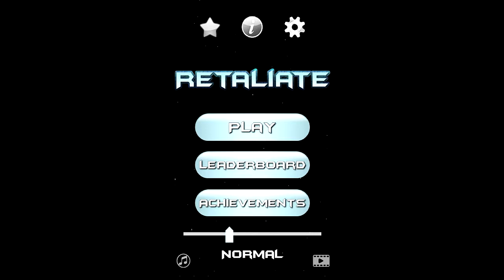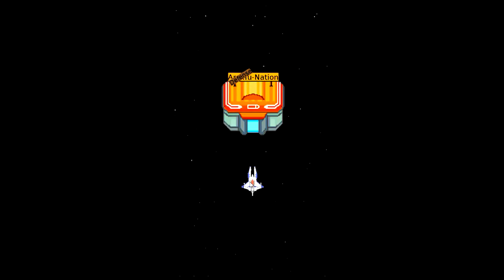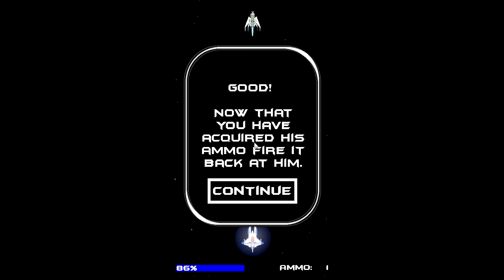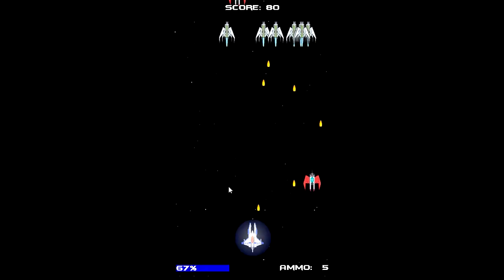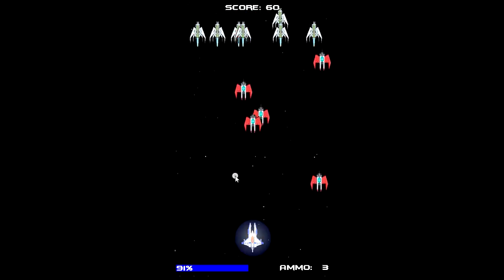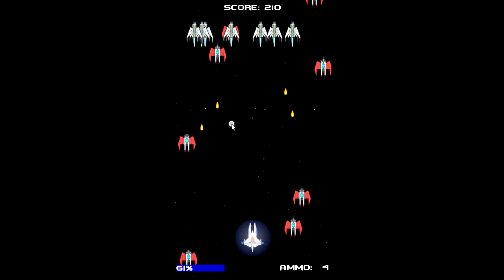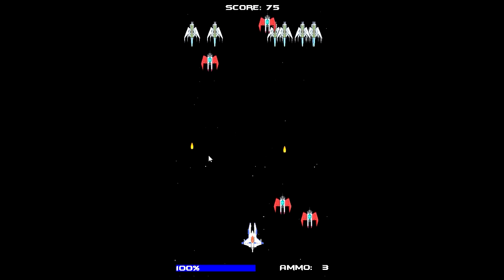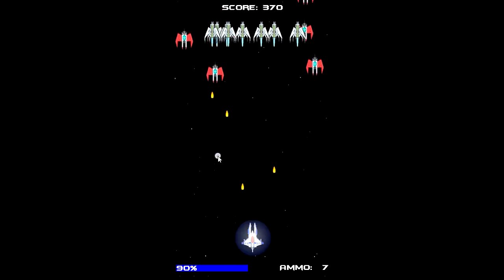Retaliate Gameplay Commentary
Title: Retaliate
Genre: Top Down Shooter
Developer/Publisher: Romans I XVI / Austin Sojka
Release: 2014
Platforms: Mobile, Android, PC(Bluestacks)

about the game:
You are valiant space hero who is not as fortunate as those in the golden age of scrolling shooters (Space Invaders, Galaxian, Galaga) as to have infinite ammo. You must absorb your enemies' ammo and Retaliate!

Thanks to Austin for contacting me about the game!